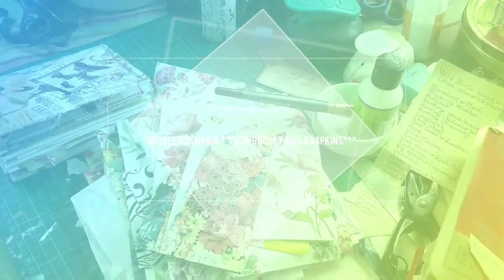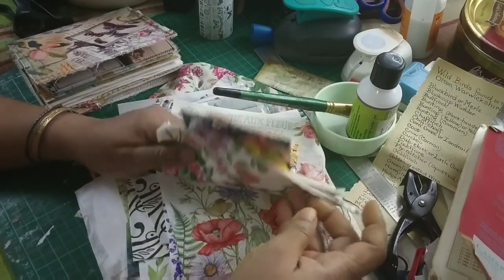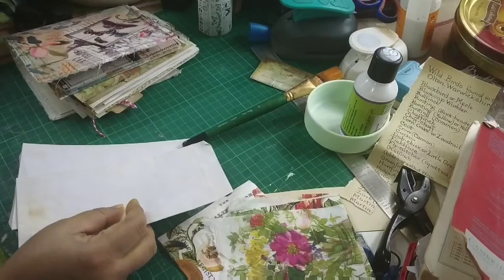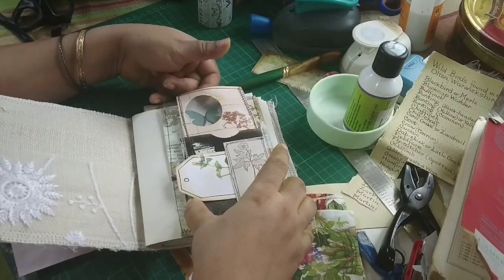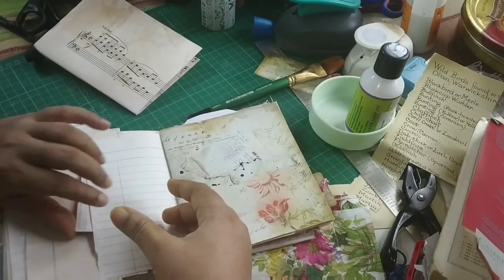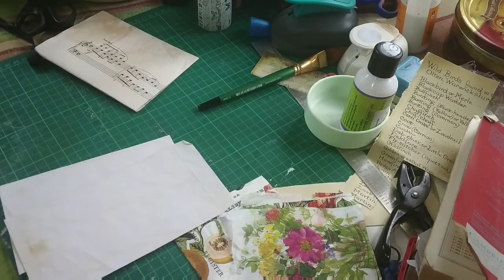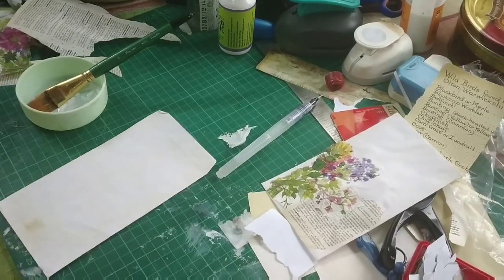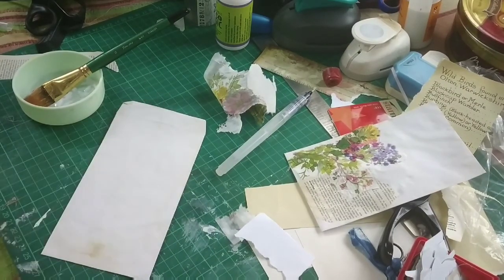DOUBLE DECOUPAGE:Using Book Pages & Napkins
This video became very long and could not edit as then it would be difficult for the viewer to understand. Sorry for the long banter and video. Happy Crafting ❤❤❤❤

Link to the kit